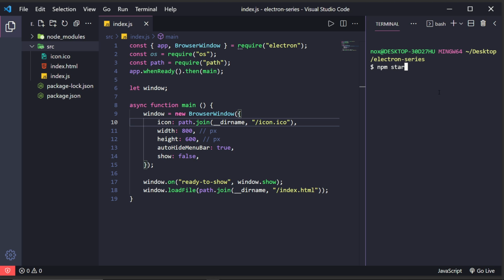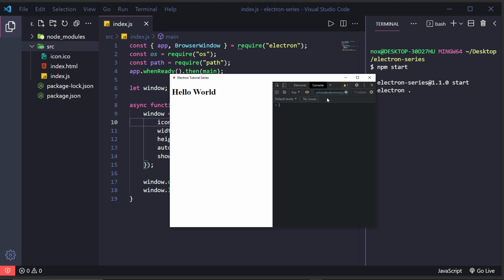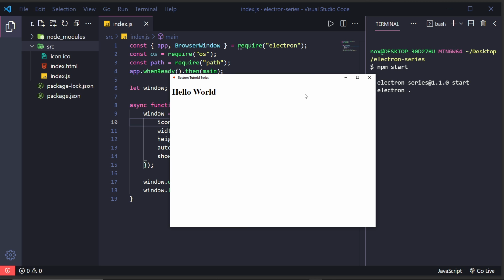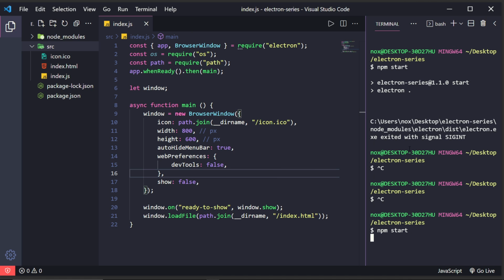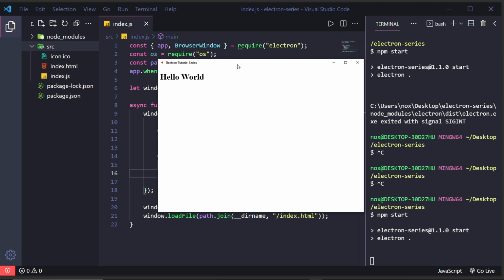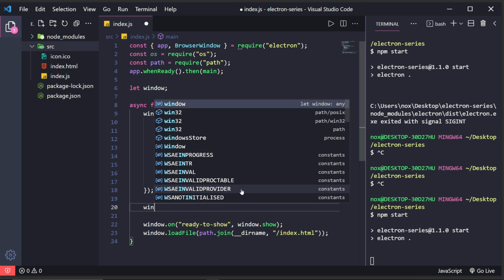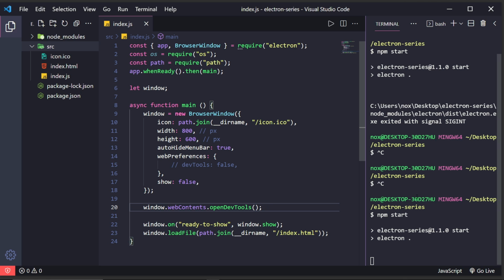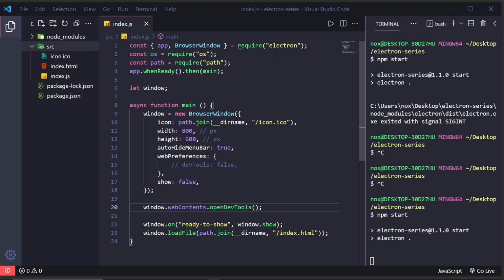Development Tools & Disabling Shortcuts - System Info App w/ Electron Part: 6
This video will cover how to actually disable shortcuts for devtools inside your electron app. As well as enable them for development. This can be particularly useful since by default you can open them with ctr + shift + i on windows even if they are set to false. This tutorial will show how to prevent that behavior. 🔔 JOIN THE COMMUNITY 🔔